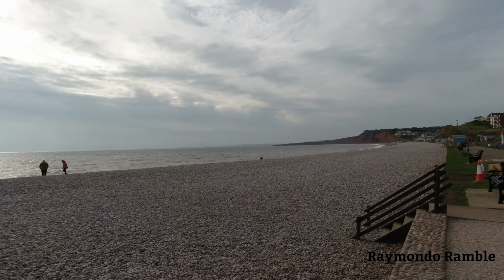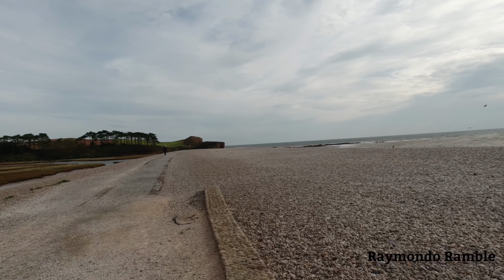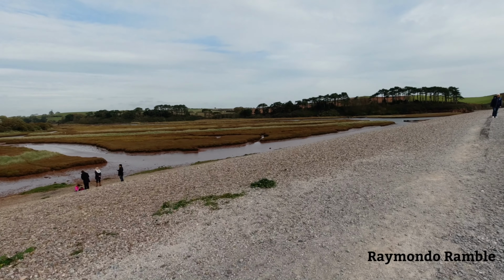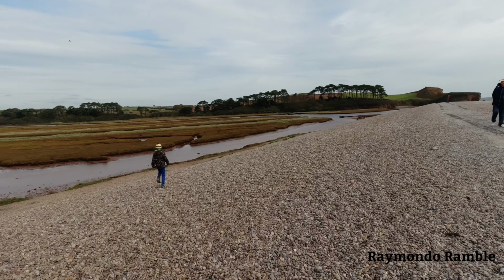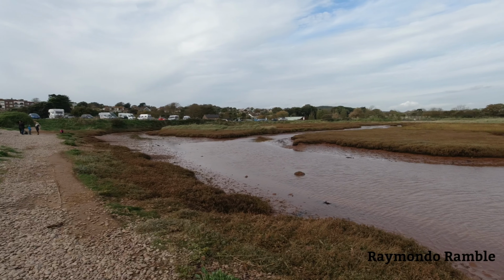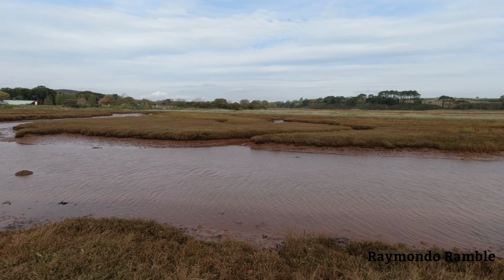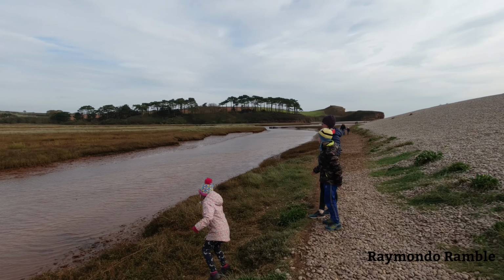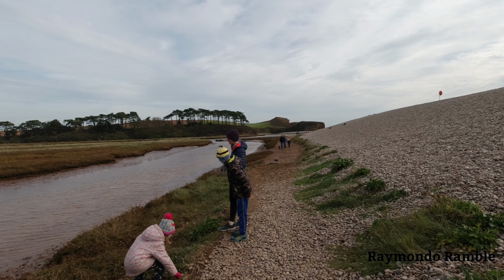where the Otter estuary meets the sea!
Ramble on!

Equipment Used